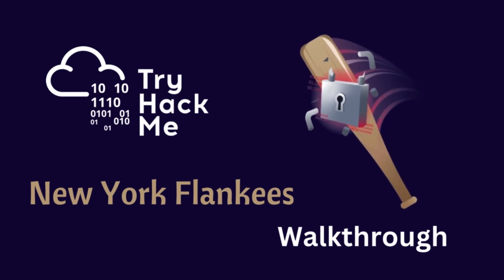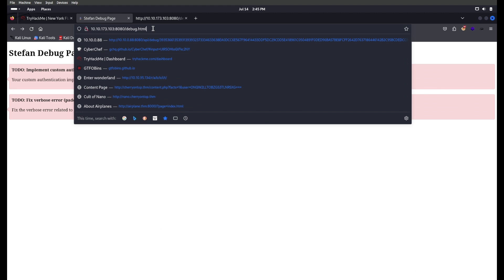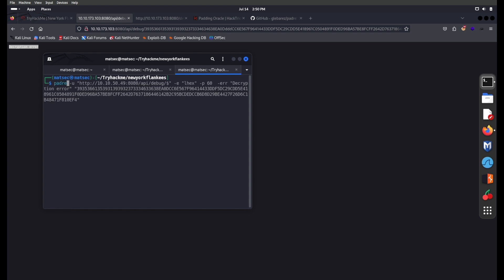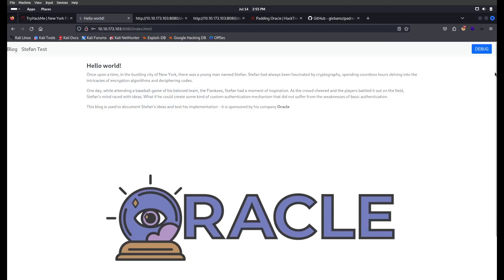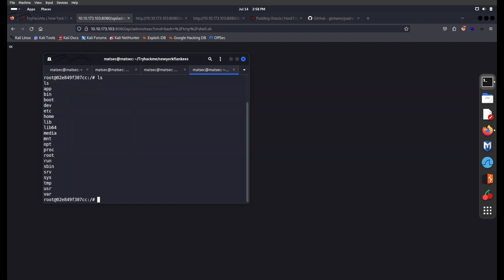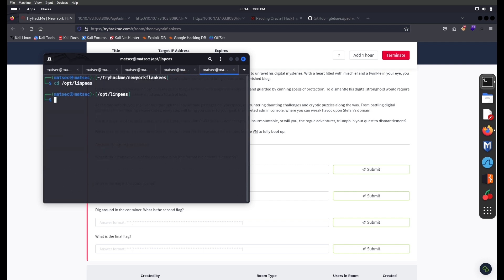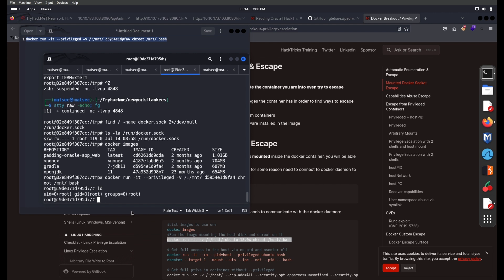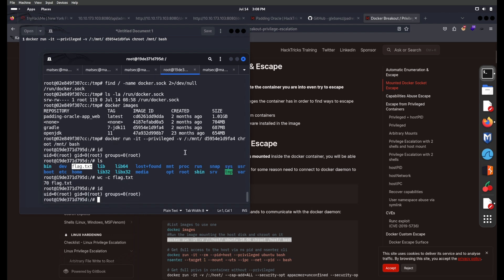New York Flankees TryHackMe Room: Complete Walkthrough & Tips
New York Flankees Room TryHackMe Walkthrough

Join the New York Flankees as they walkthrough the TryhackMe room, sharing tips and tricks along the way. Get ready to test your hacking skills!

🔑 Key Topics Covered:
Comprehensive guide to the New York Flankees room on TryHackMe
Strategies to solve the New York Flankees CTF effectively
Tips and tricks for navigating the New York Flankees THM Room
Decrypting tokens with Oracle Padding vulnerability
Gaining shell access and escalating privileges using Docker Breakout techniques

Video Timestamps:
0:00 Intro
0:33 Initial Enumeration
3:09 Oracle Padding Attack
8:12 Initial Shell Access
12:18 Docker Breakout PrivEsc

About Me:
Hi, I'm MatSec, a cybersecurity enthusiast and your guide on this journey. On my channel, I share tutorials, tips, and insights on cybersecurity, ethical hacking, and staying safe online. Join me as we uncover the world of cybersecurity together!

New York Flankees TryHackMe Room walkthrough, New York Flankees CTF, TryHackMe New York Flankees, cybersecurity challenge, ethical hacking tutorial, CTF guide, cybersecurity tips, TryHackMe walkthrough, penetration testing, Docker Breakout, Oracle Padding vulnerability.